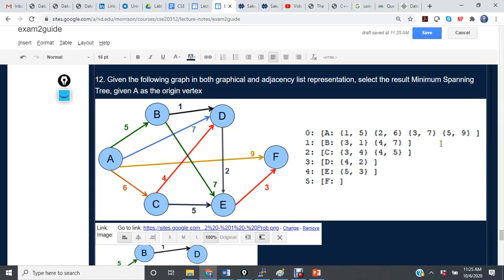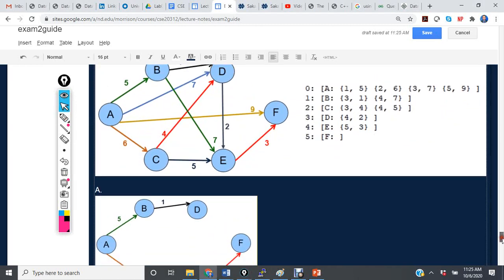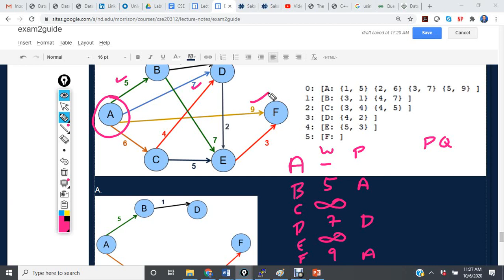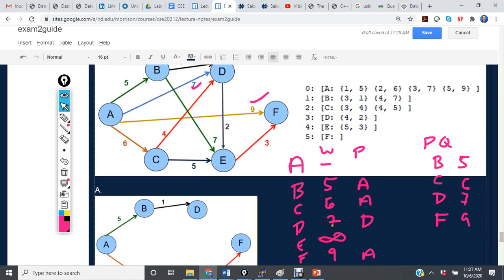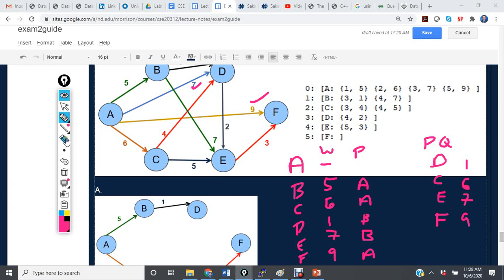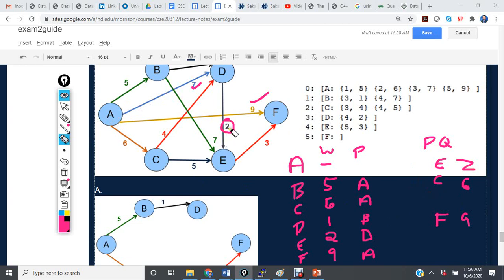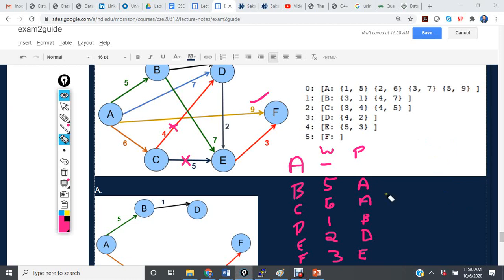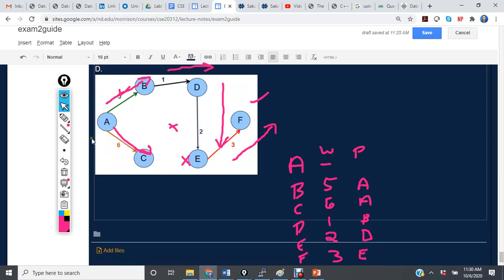CSE 20312 - Exam 2 Review - Problem 12